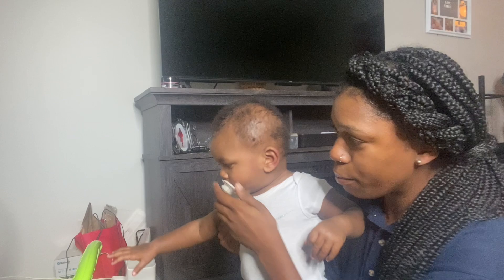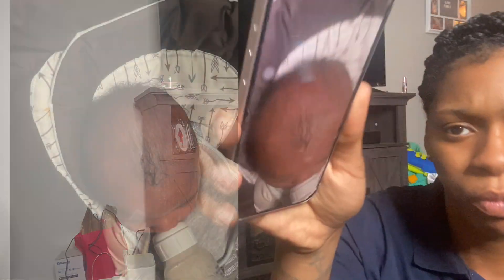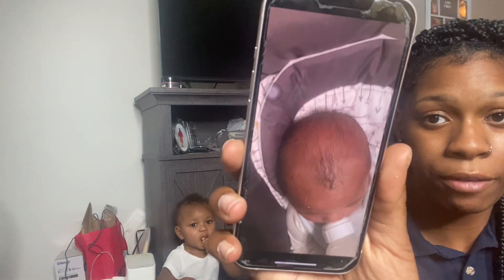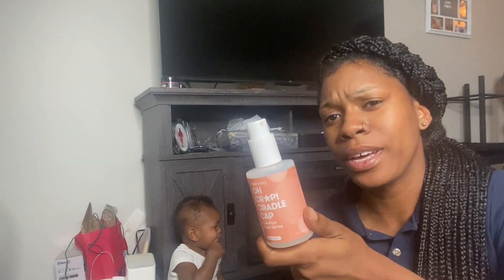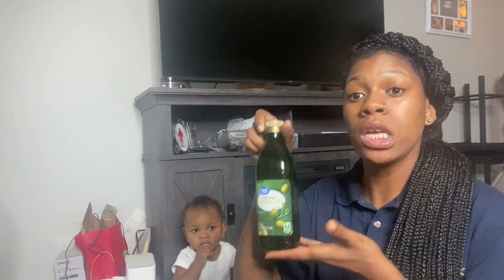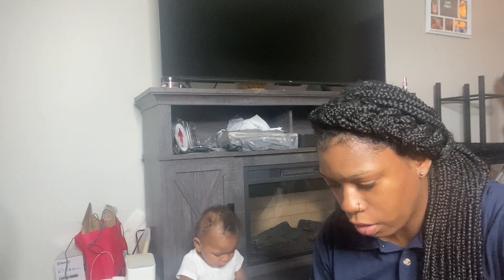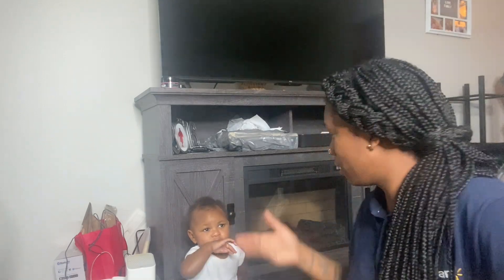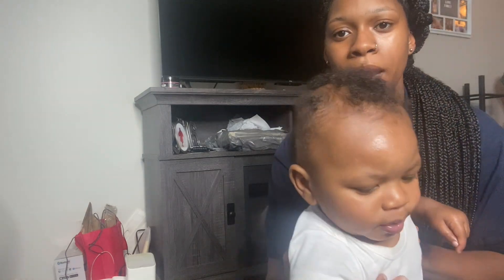cradle cap update. How I grew my baby hair back.